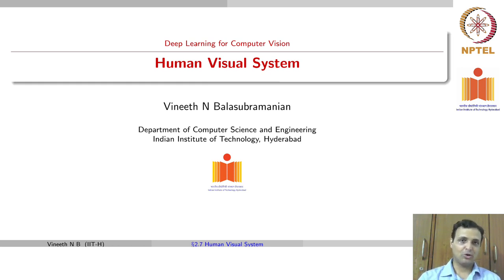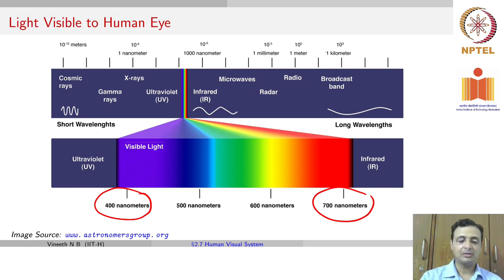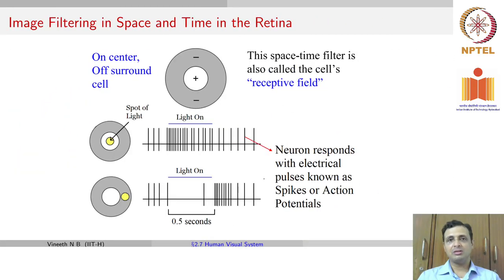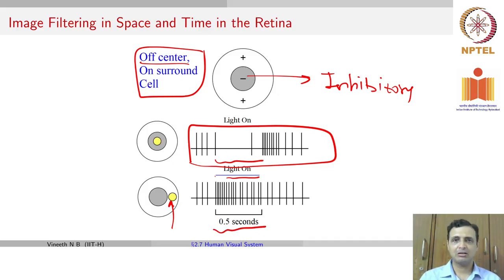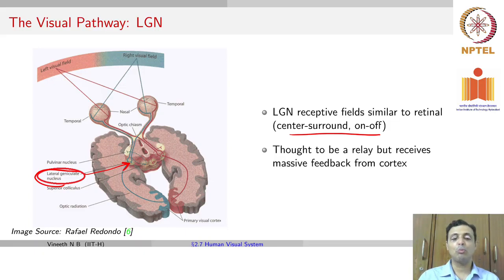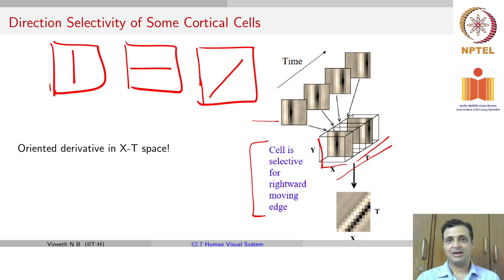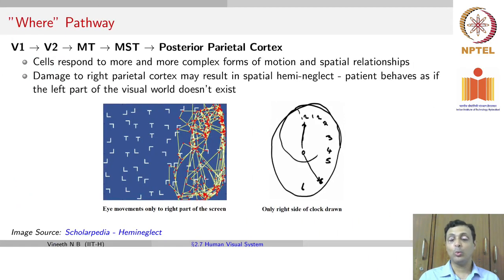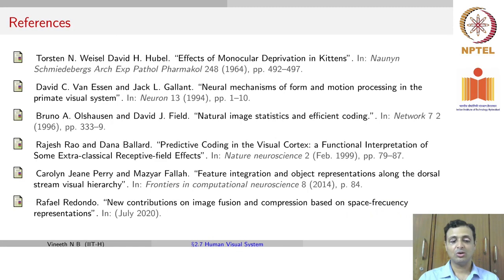Human Visual System Deep Learning for Computer Vision